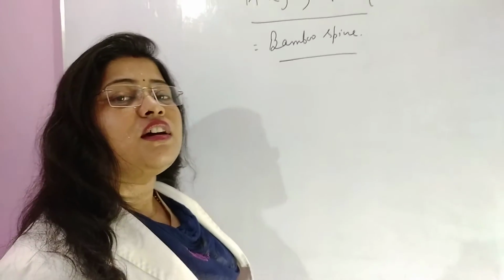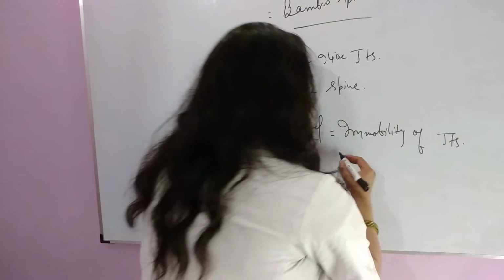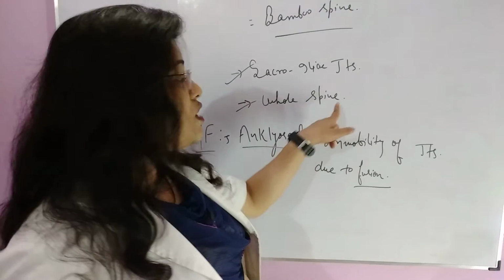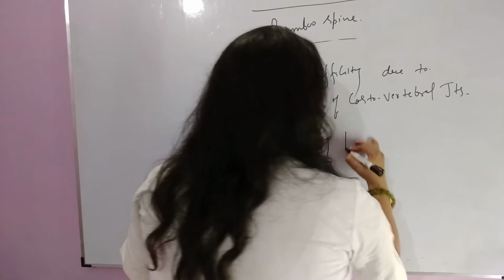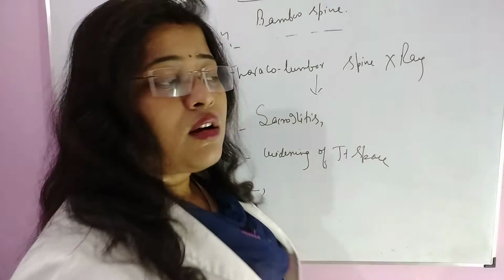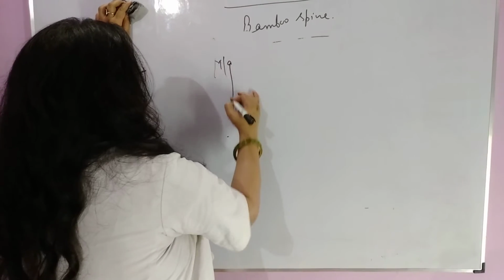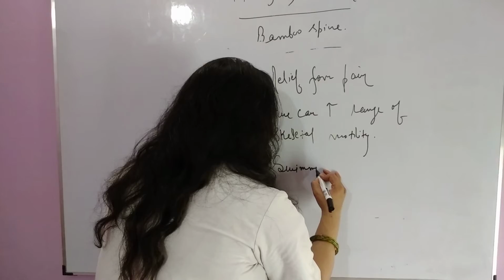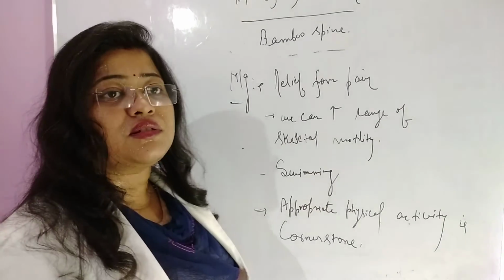PM class By Dr Amrita Singh on the topic Anklyosing Spondylitis on dated 26/05/20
MKS